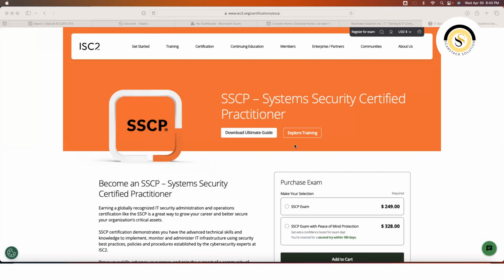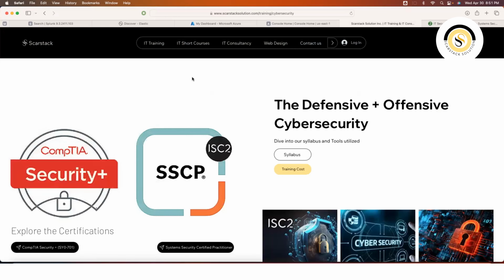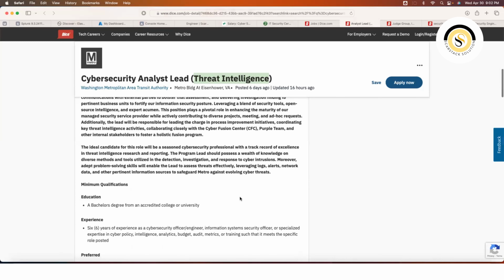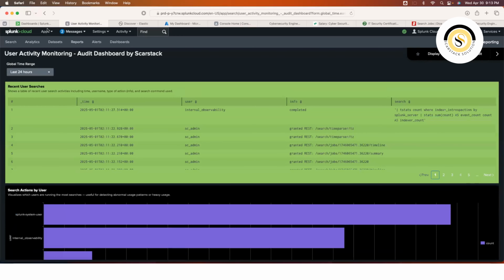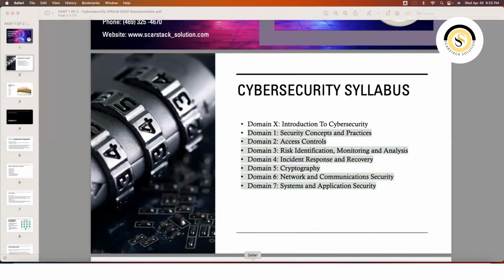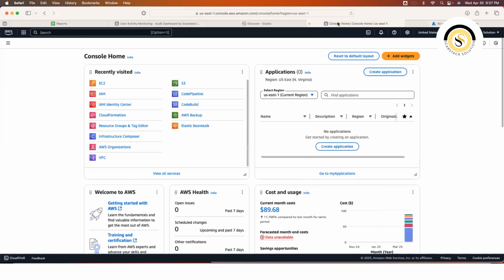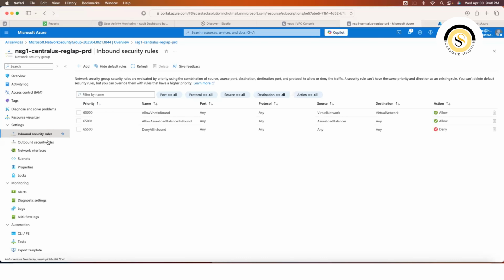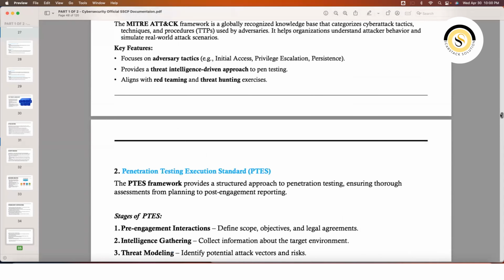Getting into Cybersecurity: What to know!